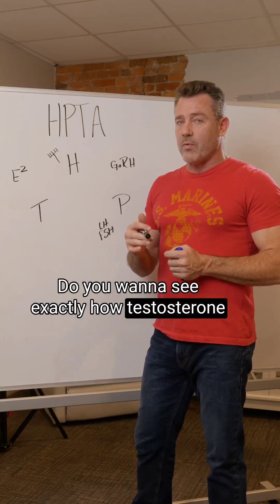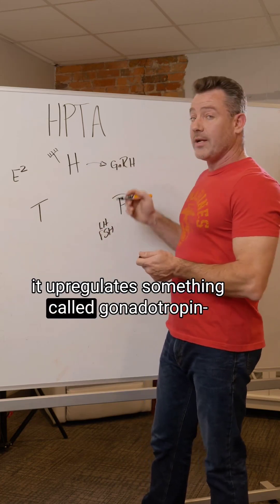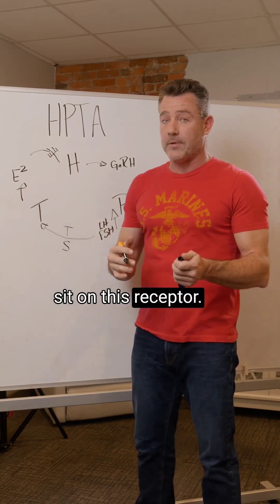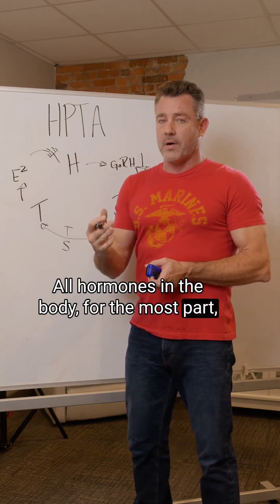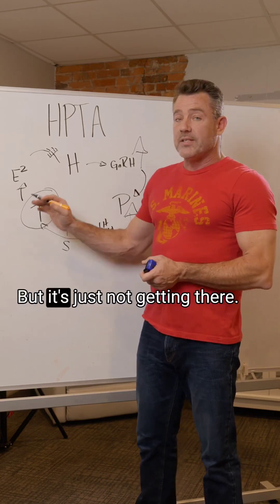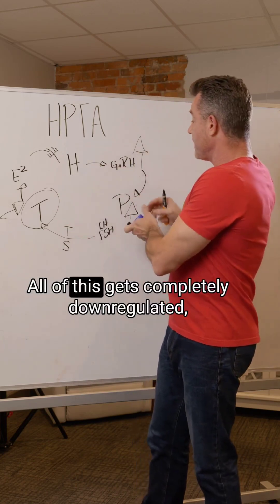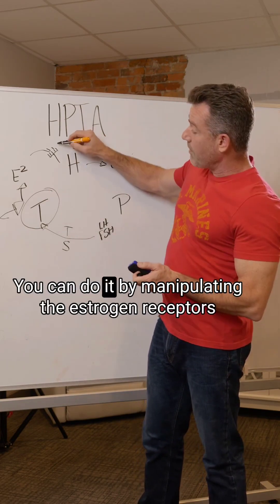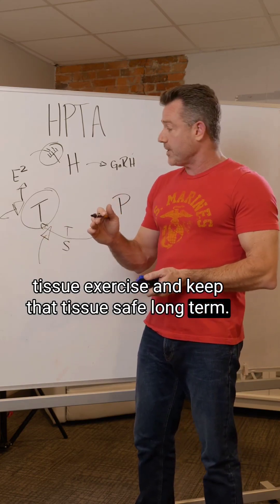What Affects TRT Has on the Male Reproductive System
If you're currently taking testosterone or are considering it, check out this video to truly understand how these testosterone production and reproductive systems are affected in the body.

For the best Wellness Clinic in the Country call Low T Nation.

Specialized in Testosterone Replacement Therapy, Women’s Health, Erectile Dysfunction Management and Human Growth Hormone Optimization in addition to offering specialized Weight Loss programs, IV Therapy, Contouring, Sculpting, and more!

Take complete control of your wellness with our data-driven approach. We always request lab work to ensure we are making the best recommendation possible. Conveniently located in Marietta Square, Georgia and licensed in 8 states - call Low T Nation First first.

Low T Nation is the premier provider of men’s health information, and wellness services. With over six years of experience, our priority is to provide a cutting edge, individualized treatment, starting with the initial consultation all the way through the process. And it's all backed by science!

Low T Nation’s staff have an average of 5 years experience working exclusively in the hormone health, wellness, and aesthetic space, and can therefore offer leading-edge, whole-body results. We invest in learning the latest offerings and implementing the latest technology in order to bring the best to our clients.

Ready to feel your best? Build muscle, lose weight, feel more energized, increase libido, and improve your quality of life. Our trained wellness professionals are here for you and ready to help.

When it comes to hormone repair, aesthetic treatments, weight loss, IV Therapy, and generally feeling your best our customers love our work:

"I was going through TRT with the VA and it was unsuccessful. I was referred to Low T Nation from another Veteran. Called set up my appointment and here I am 4 weeks later and I feel better than I ever have. I am able to call them anytime if I have questions. Absolutely the best staff. Adriana and Rich are great to work with. If you are a Veteran or even someone who needs it. Go to Low T Nation and they will have you feeling better than you have in years. Legit and professional." - Ross

"Everyone was exceptionally knowledgeable and very nice, Kelli and Tammy were so helpful and I got great information from Brandon who was nice enough to call me and answer questions as well! Lab work was interpreted quickly and my treatments have been life changing. Can’t say enough positive things and the company and people and what they do for women like me who are at a loss for where to turn when things are just “off”. Have already done so and will continue to recommend them to everyone.." - Jill

Call on Low T Nation for Testosterone Replacement Therapy, Women’s Hormone Help, Erectile Dysfunction Assistance, Human Growth Hormone Optimization, Weight Loss, IV Therapy, Stem Cell Therapy, and aesthetic services such as Sculping and Contouring

For the best Wellness Clinic in Marietta GA call Low T Nation

Low T Nation
166 Roswell St NE
Marietta, GA 30060

Low T Nation is located in Marietta and serves California, Texas, Florida, North Carolina, Virginia, Alabama, and Georgia.